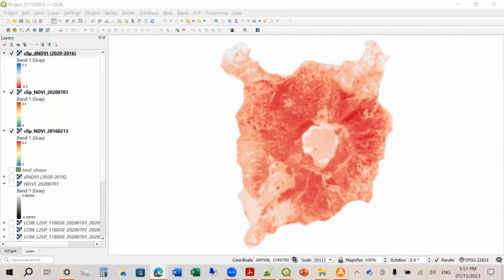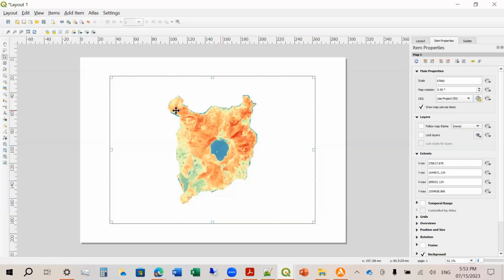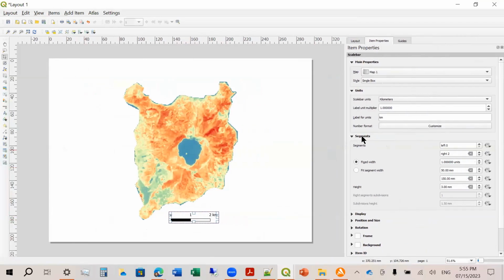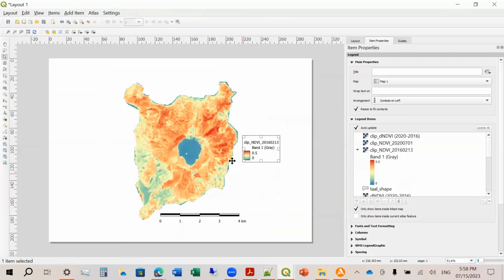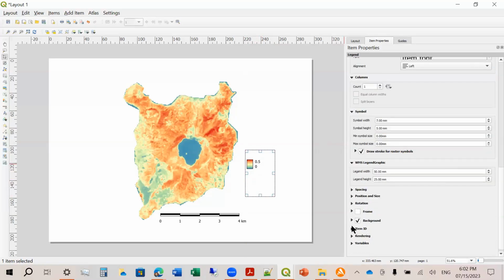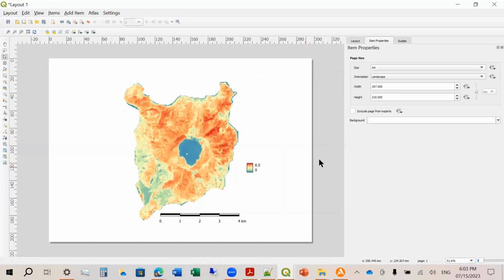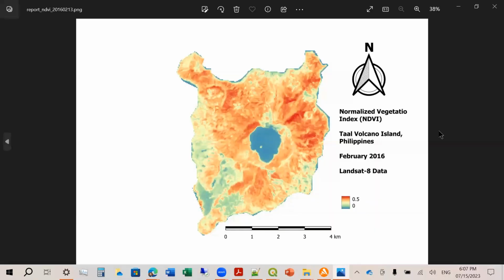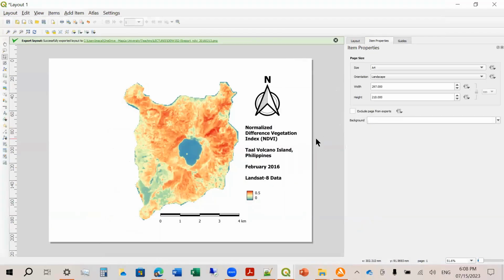DENV769 Week 9 part 3 Prepraing a map report